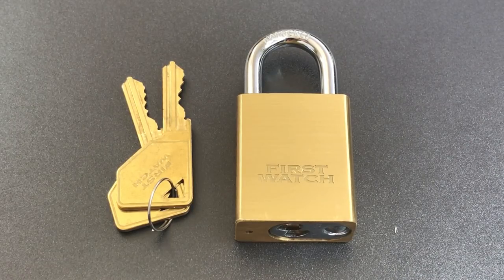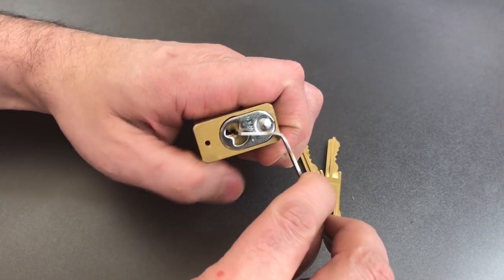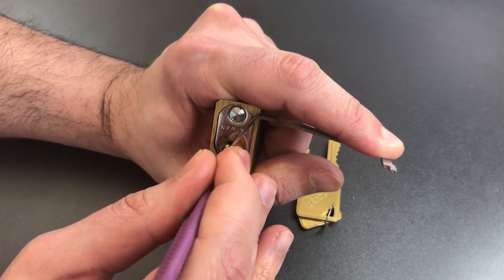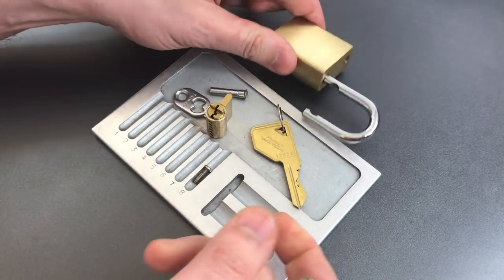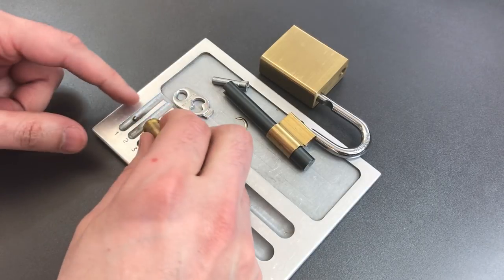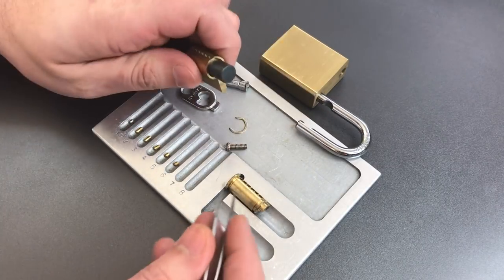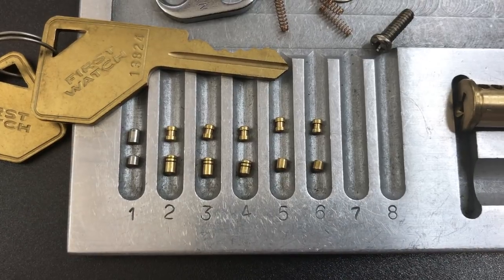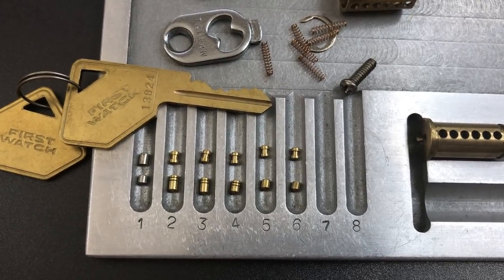[619] First Watch 40mm Brass Padlock Picked and Gutted (Model 3803)